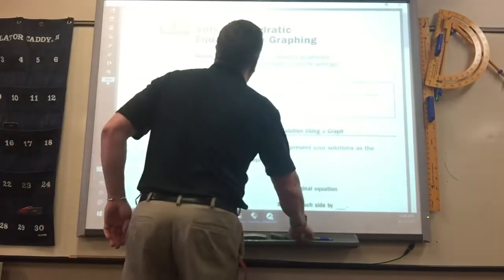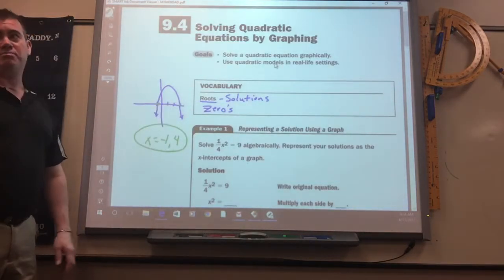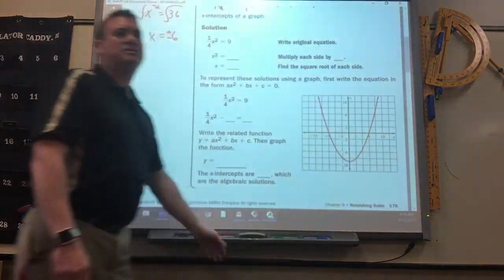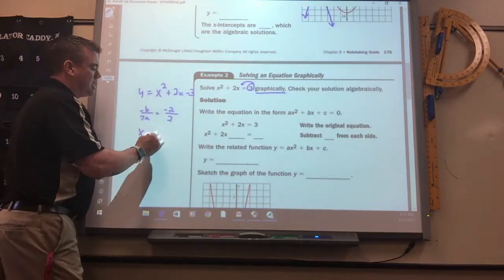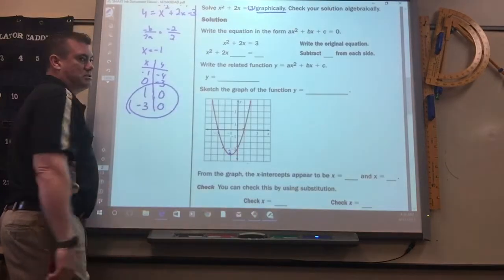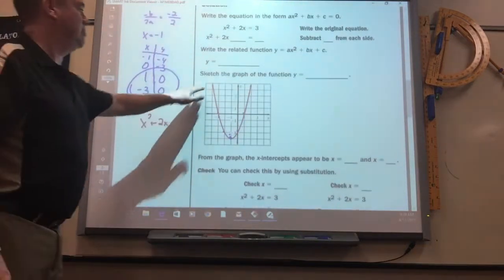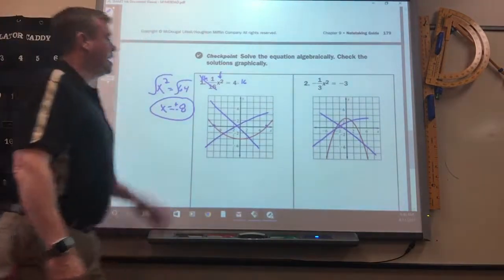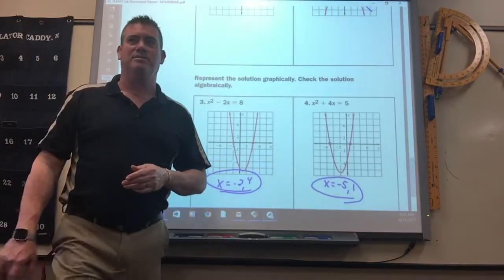Alg Chp 9.4 Lecture